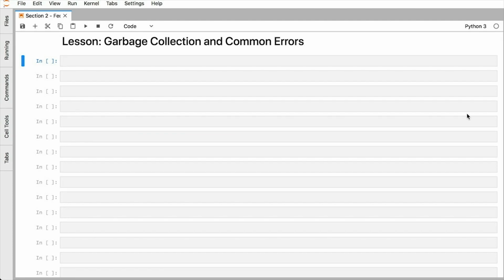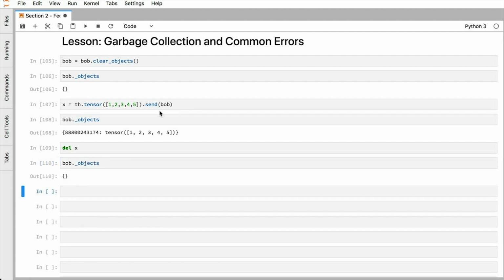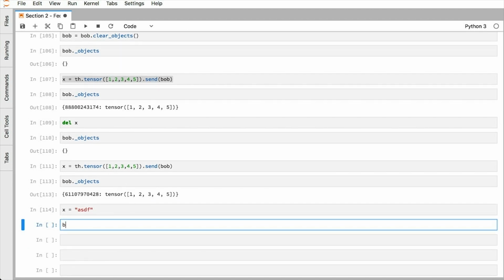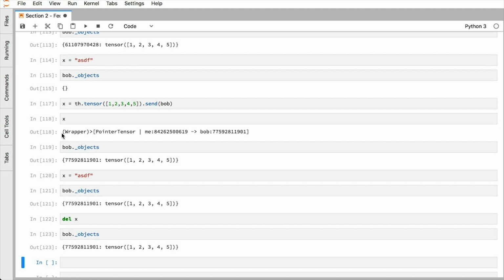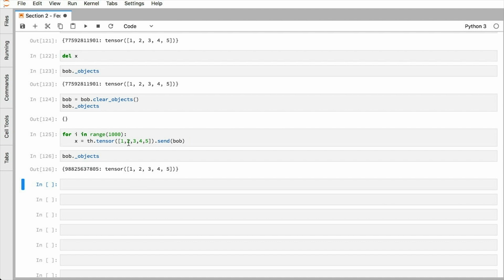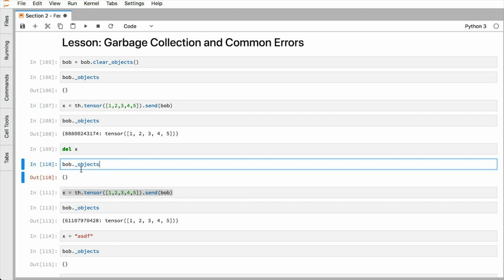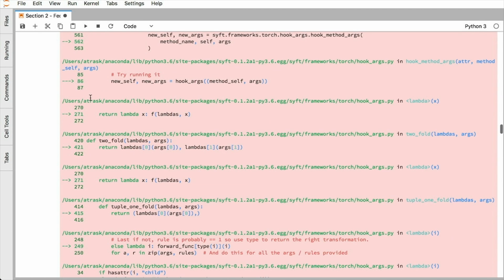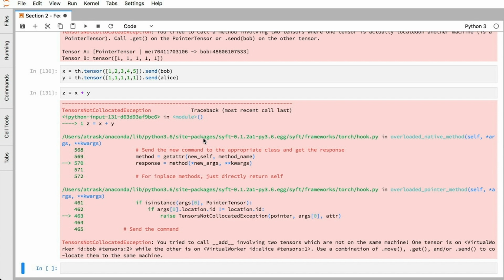L5 08 Garbage Collection And Common Errors